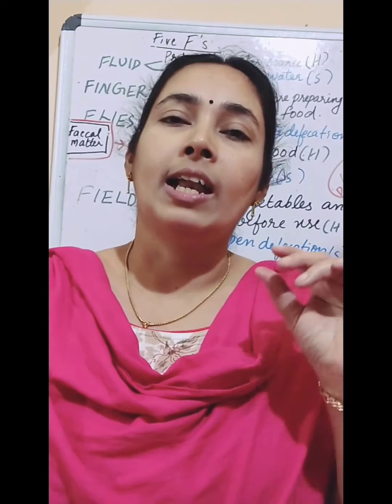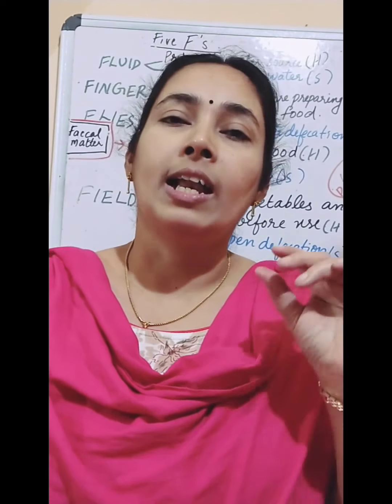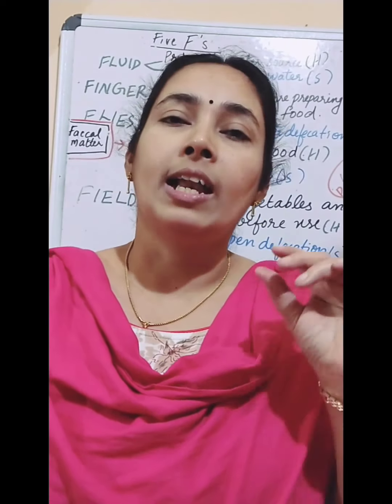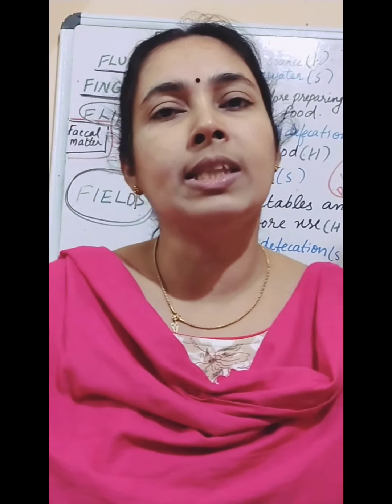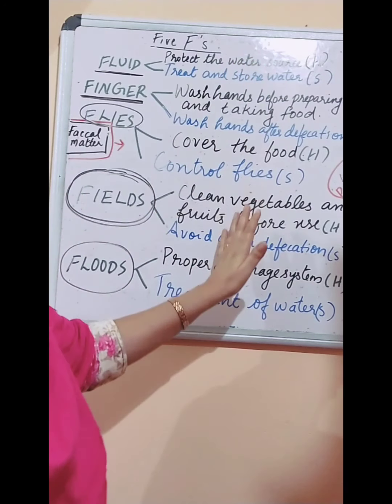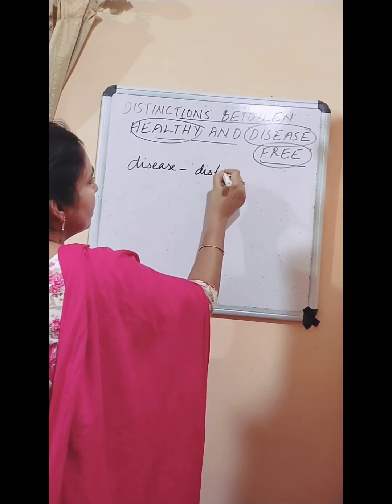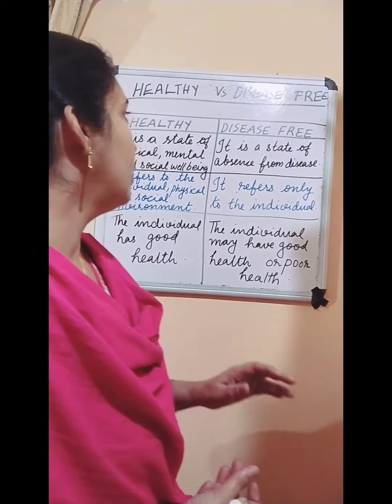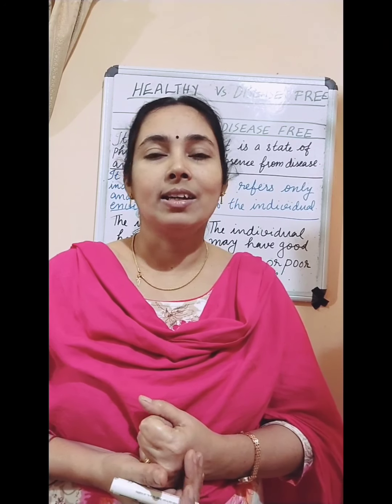Class 9/biology/chapter 13/why do we fall ill/Part 2/cbse